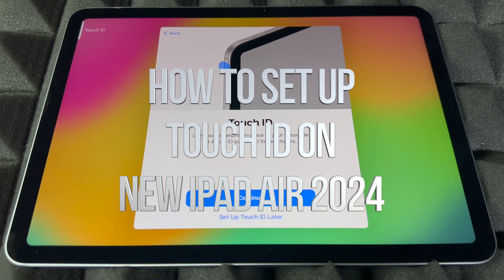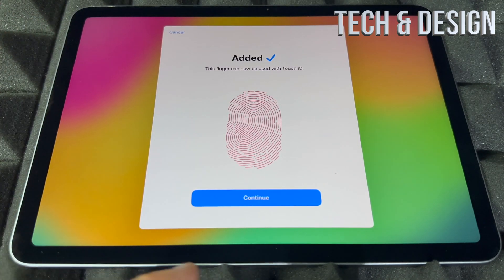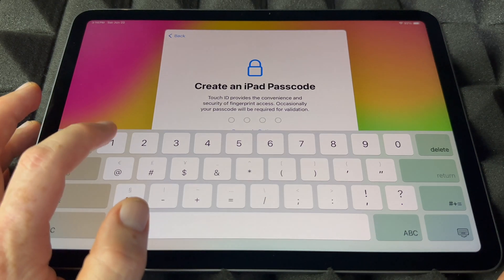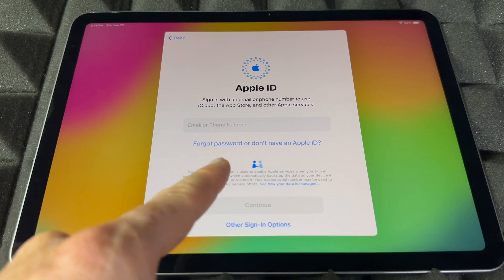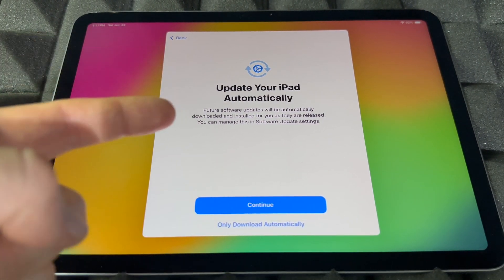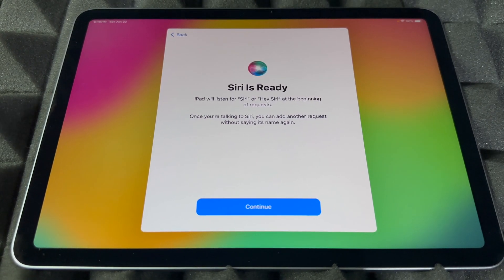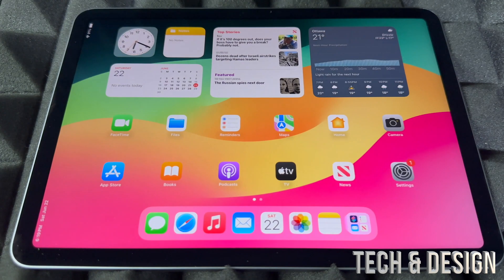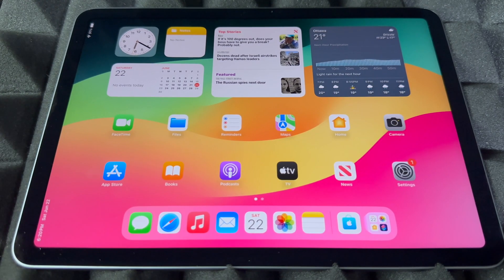How to set up Touch ID on New iPad Air 2024